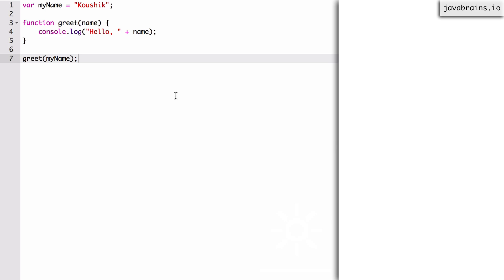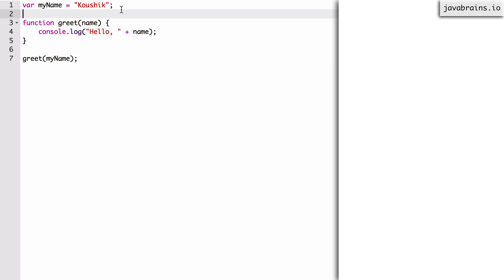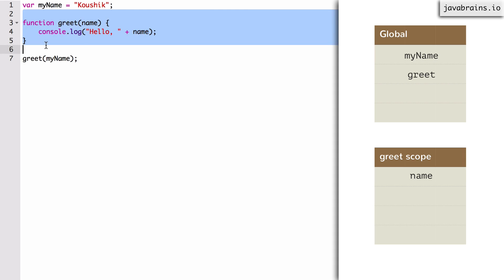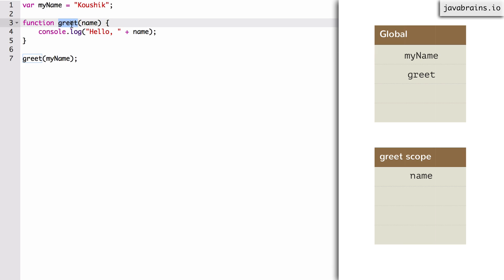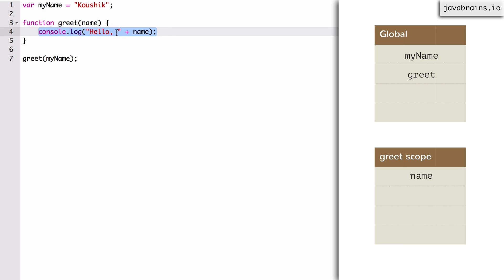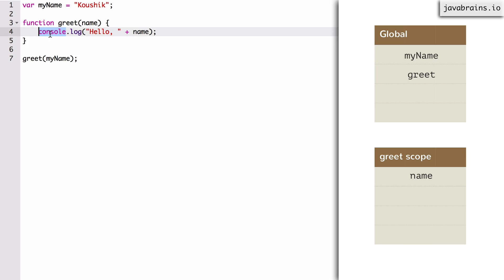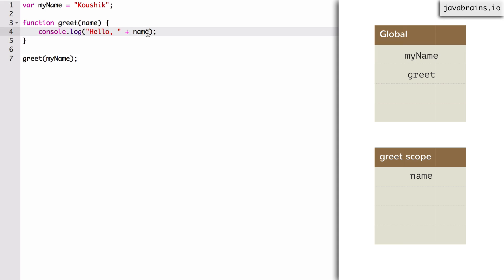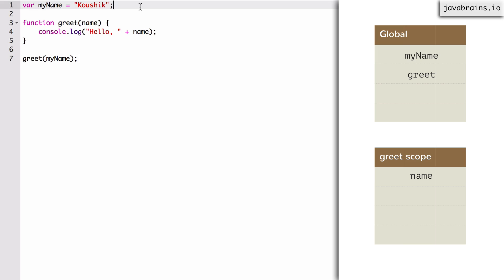Scopes and Closures In-depth 12 - Understanding the interpretation step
This video explains in detail what the JavaScript engine does in the interpretation or execution phase.